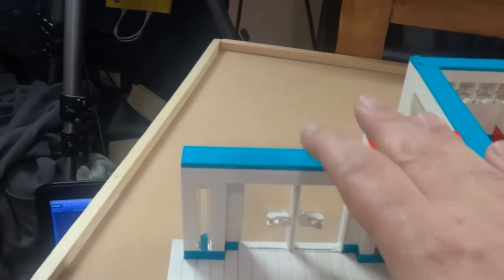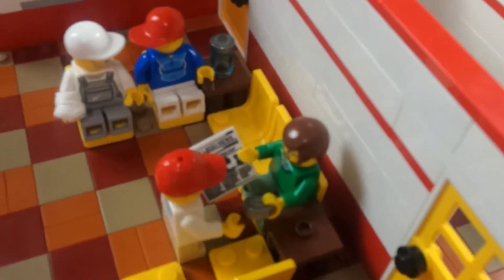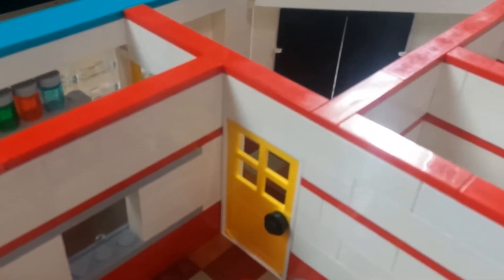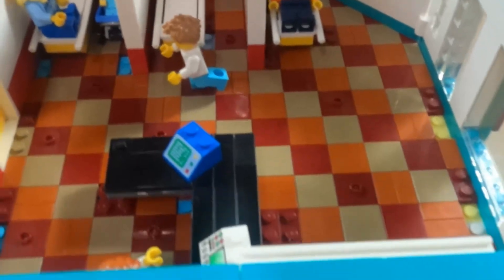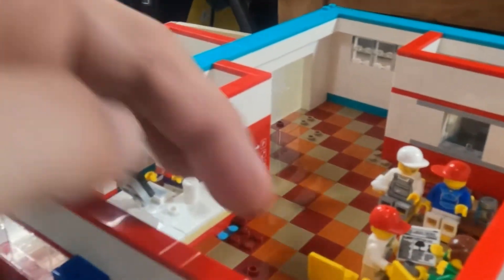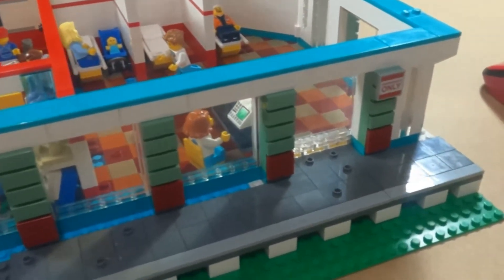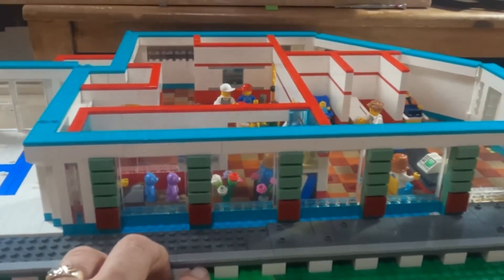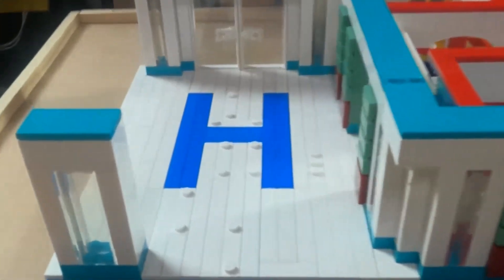Hospital Remodel: Part 1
My hospital remodel begins. A tour of the first floor.